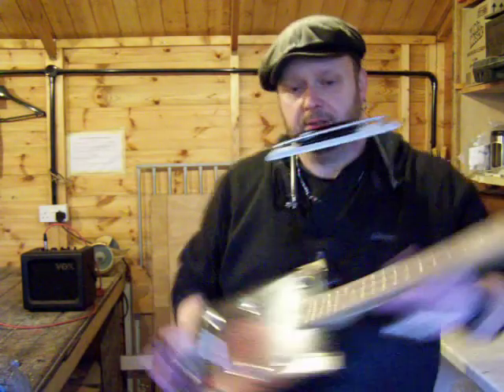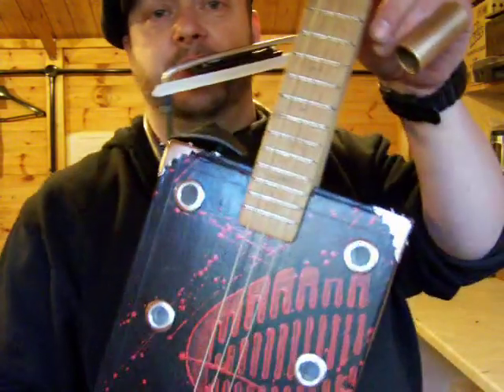StumbleCol-CSI 3 String Cigar Box Guitar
My latest build a 3 String Special edition CSI Cigar Box Guitar with high velocity blood splatters, bloods boot print on the front and blood hand print on the back.